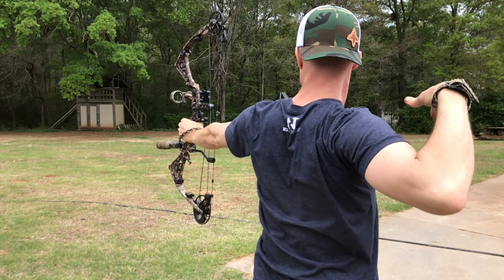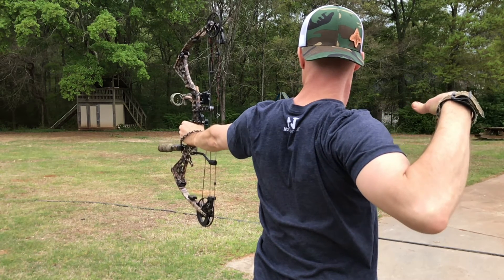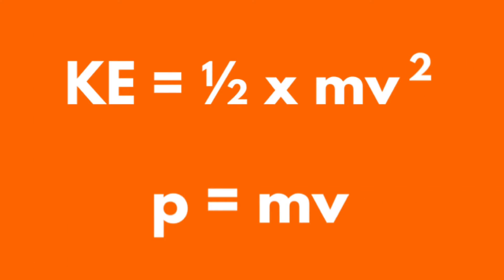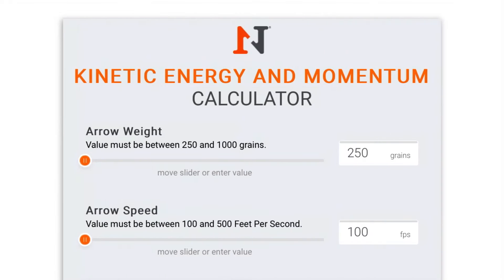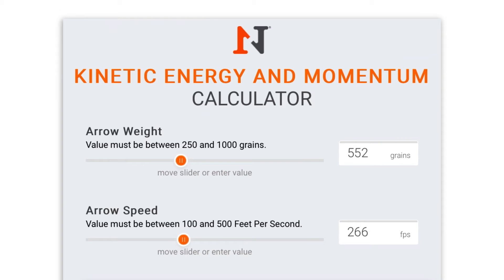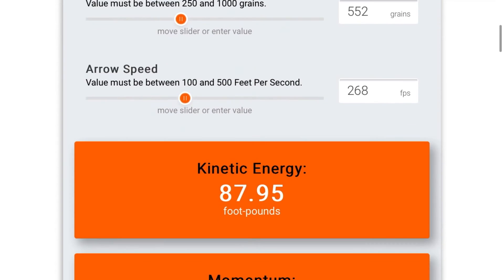Kinetic energy and momentum calculator for bowhunters | N1 Outdoors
Hey Bowhunters, you can find out the Kinetic Energy and Momentum of your bowhunting arrows without having to know physics! Simply use our KE and Momentum Calculator! We'll show you how easy it is in this video

N1 Outdoors® is Hunting | Fishing | The Outdoors... All N1™

"Where the moments happen, we'll meet you there!"